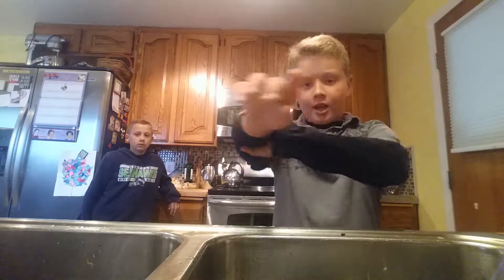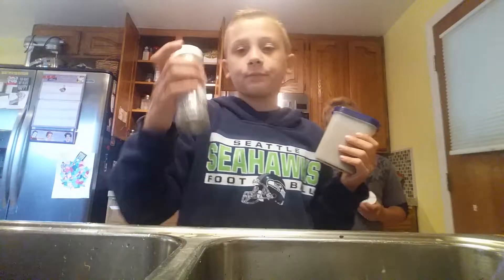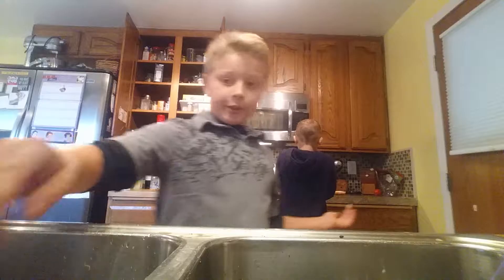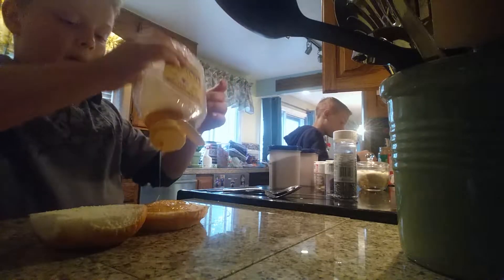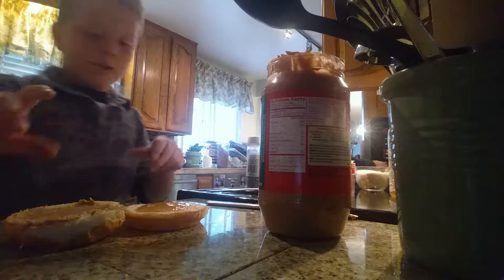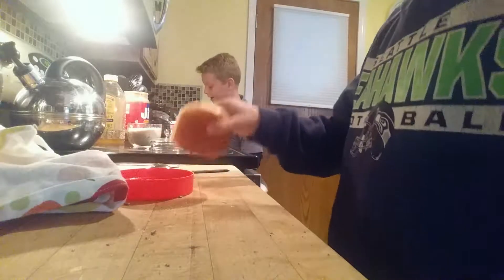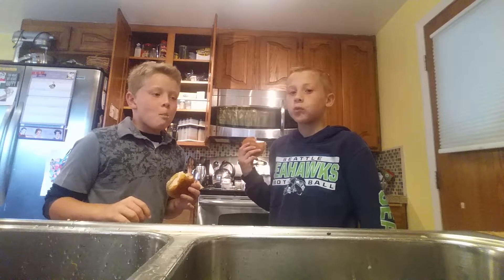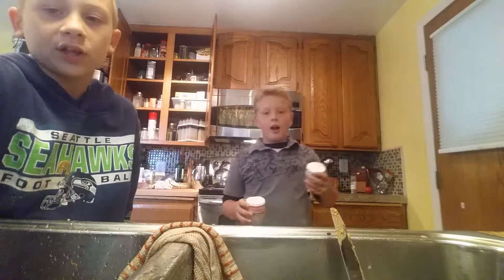V&D vlogs "cooking challenge"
We are cooking with weird ingredients